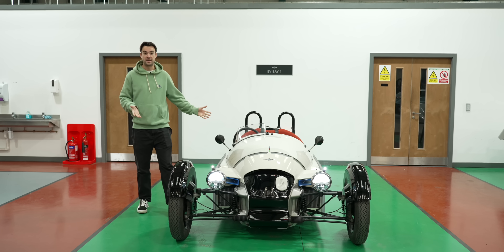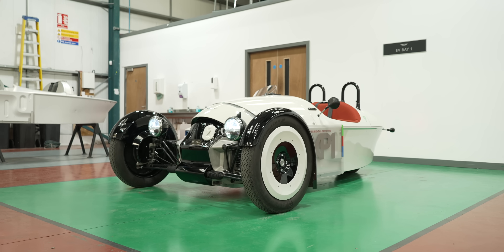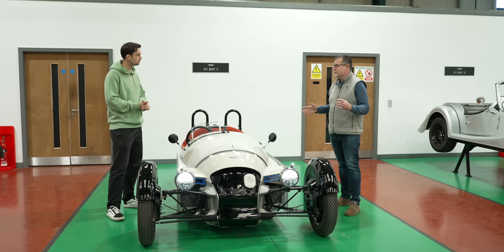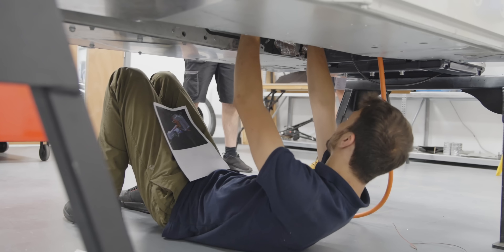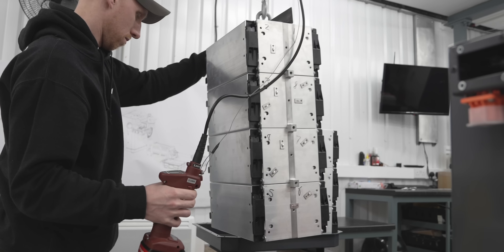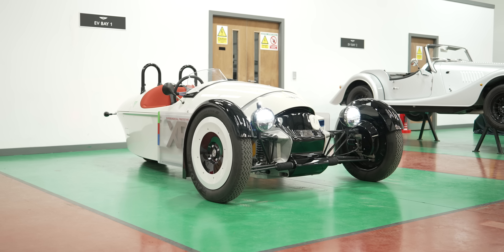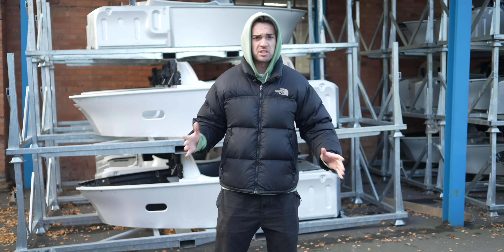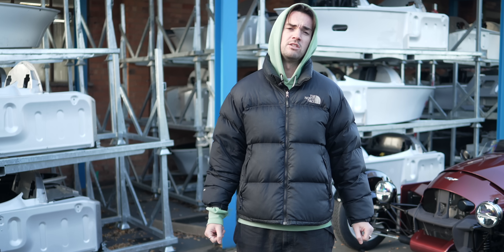How England’s Most Old-School Car Brand Is Embracing Electrification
Jack heads to iconic British sports car marque, Morgan to have a look at their new EV - the Super 3 XP-1 - and to learn about how even the smallest and most traditional car makers are navigating the tricky transition to electric.